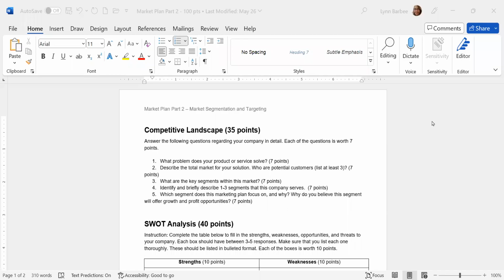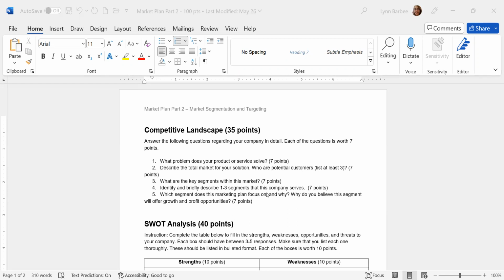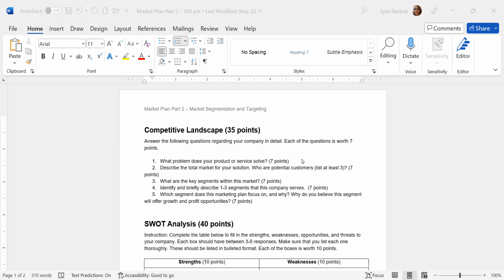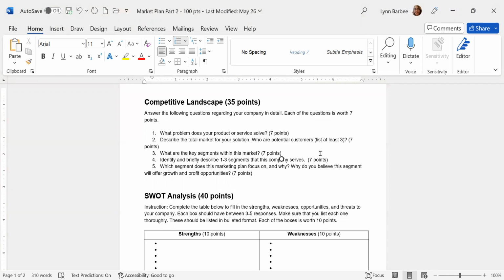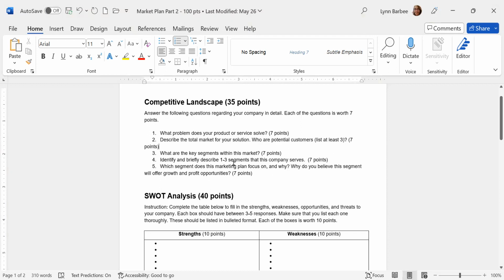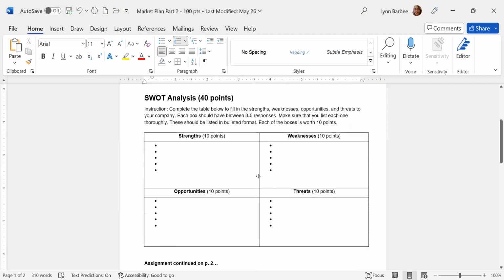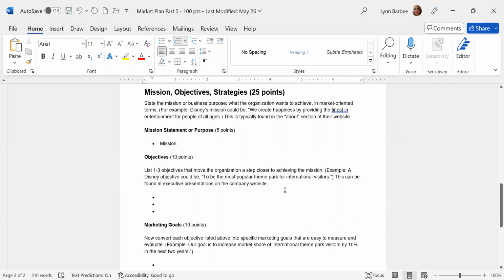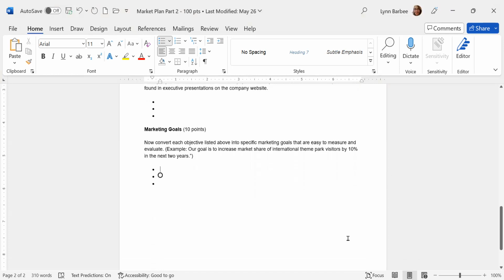Market Plan Part 2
Be sure to use the Study Plans if you need to review target and segmentation. I've also included help with SWOT Analysis and other topics in the Playlist in Resources.